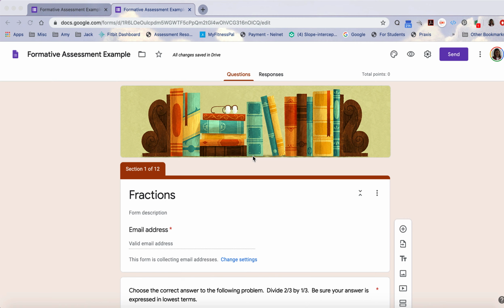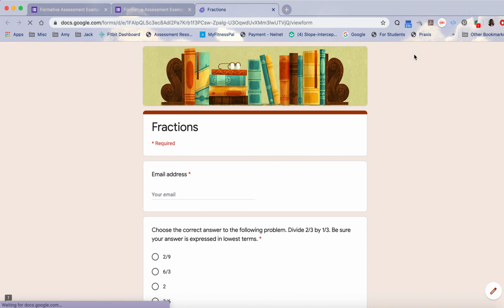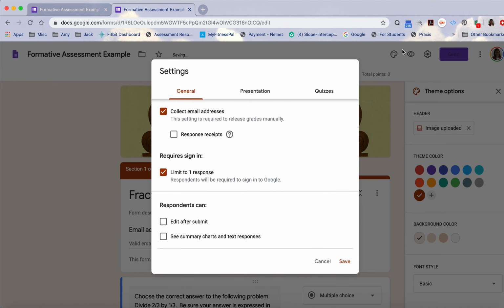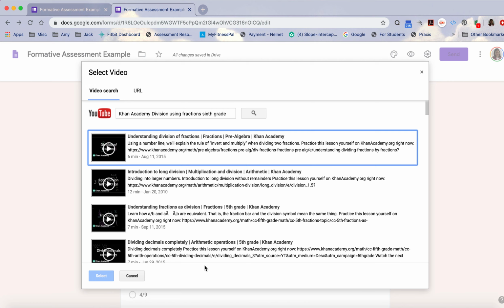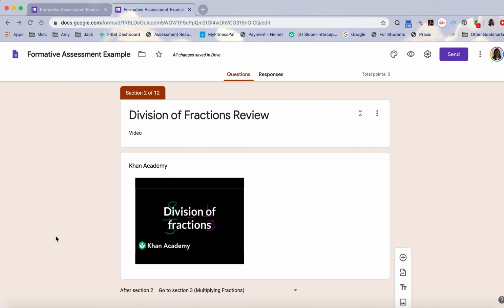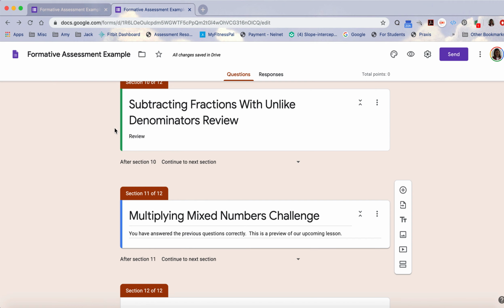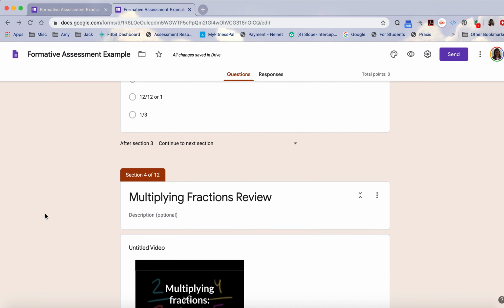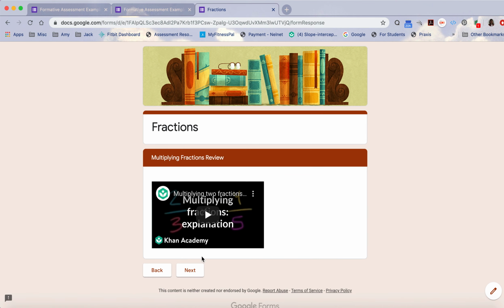Inserting a Video from Khan Academy into Google Forms.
Instructional video on inserting a Khan Academy video.